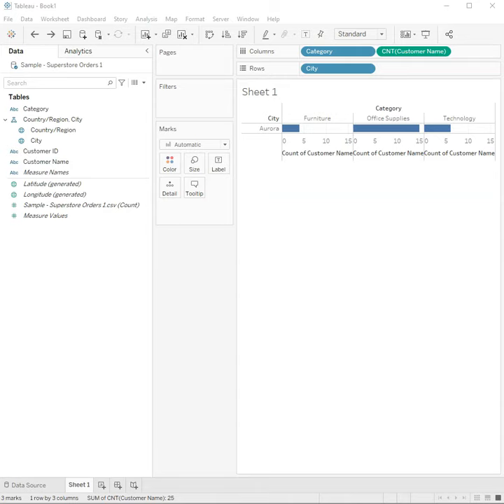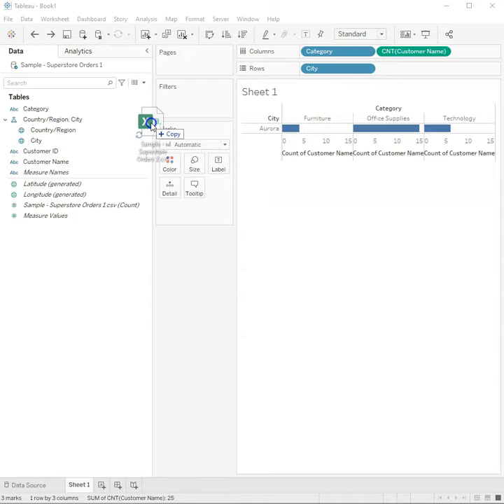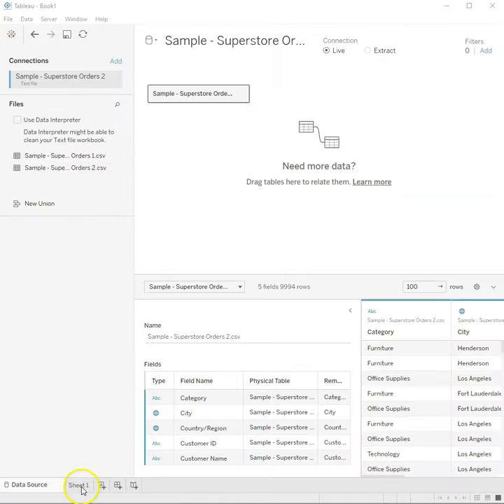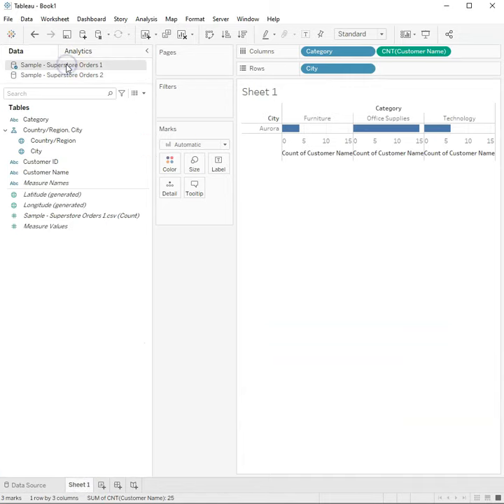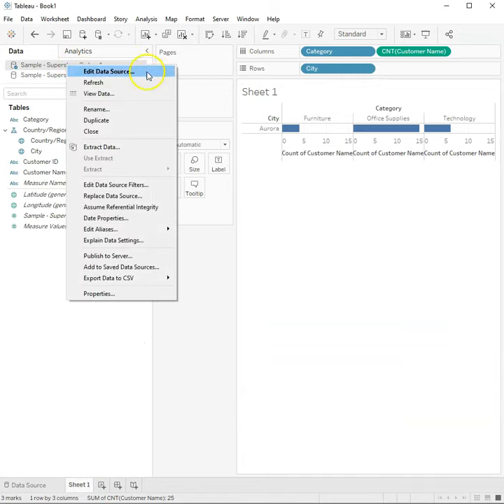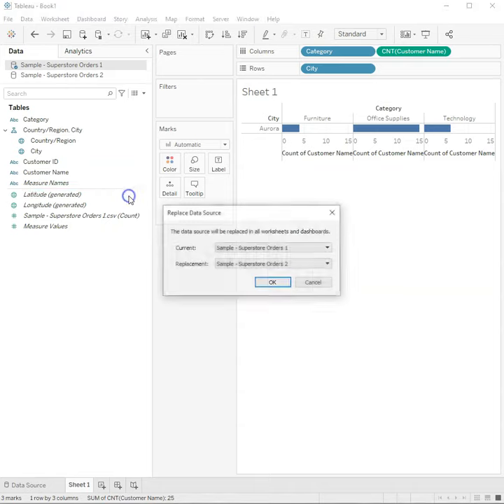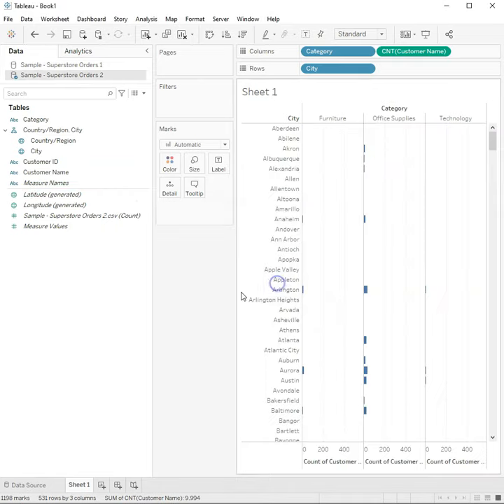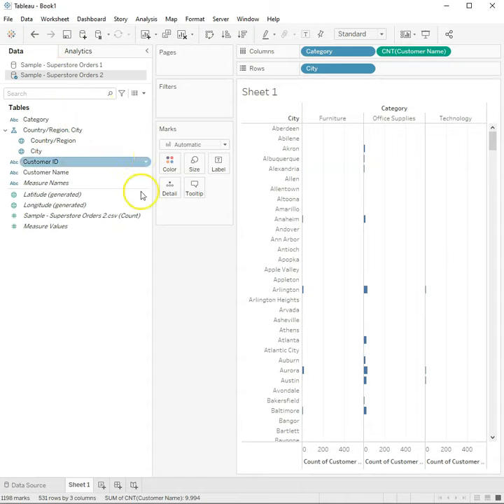Tableau - How to Replace Old Data Sources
TRAINING COURSES:

-200 Lectures and 22 hours of Tableau Content
Try for FREE below!!!